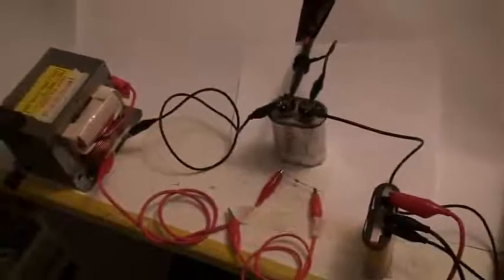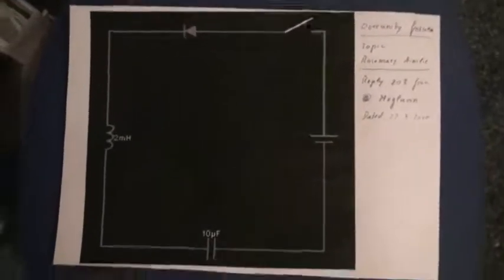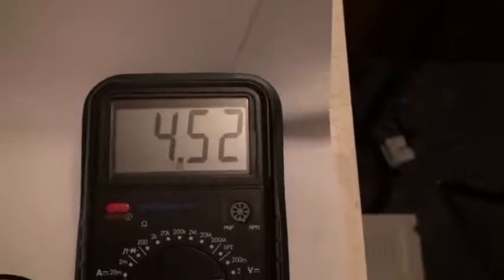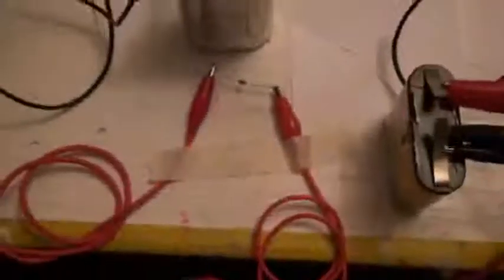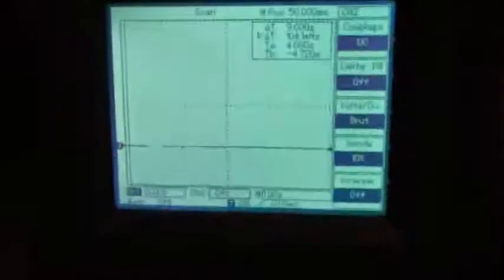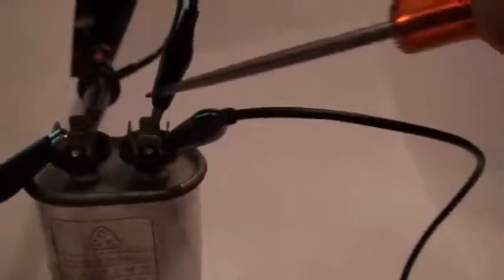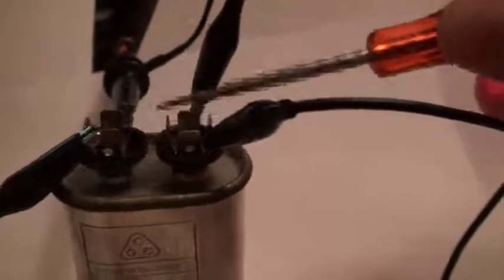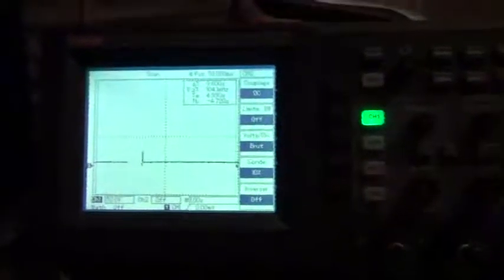shorting capacitor test 1.wmv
this is a test i made after seing the circuit that Magluvin posted at OU in the Rosemary Ainslie thread  under reply 208.
I could confirm that the Magluvin idea is OK , as the cap get more voltage than the source voltage.
 Magluvin sayd ,that it is due to the "freewheeling effect of the inductor as per Tesla "
Than i tried a lot of different inductor and it seems that  the stronger the Ratio between the resistance and the inductance , the better is the effect.

So with the primary of a MOT you get very low resistance and a really nice inductance and yes a very goog effect.

Than i tested an other very interesting effect by shorting the  cap
and  . always depending of the over mentioned ratio , the voltage can be step up really strongly.

OK and now at work ladies and gentlemen
Why , how , and etc ?

laurent